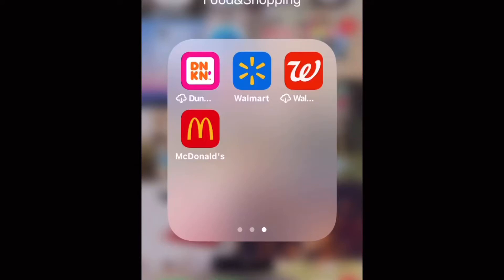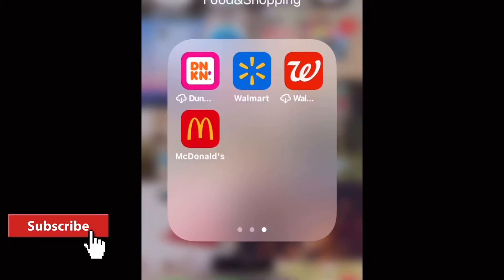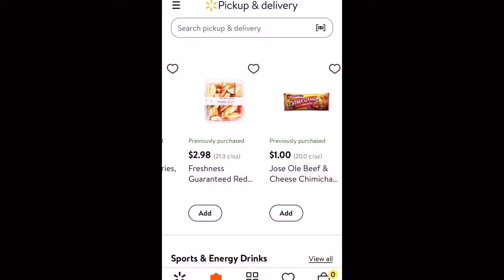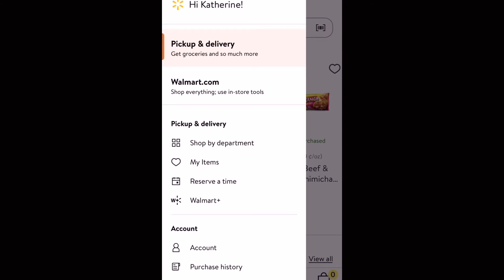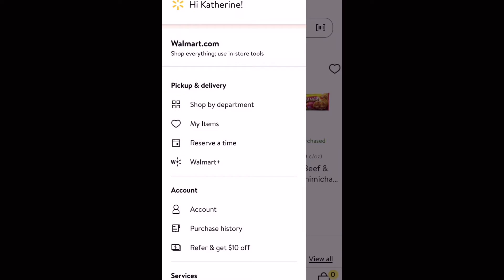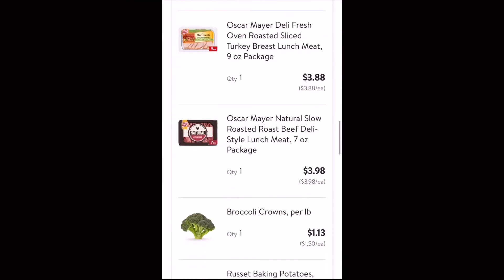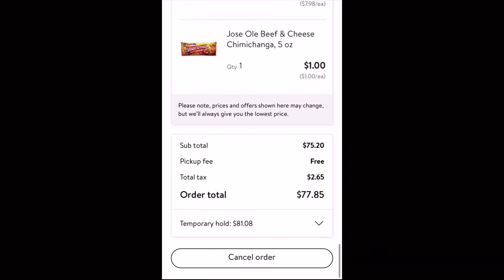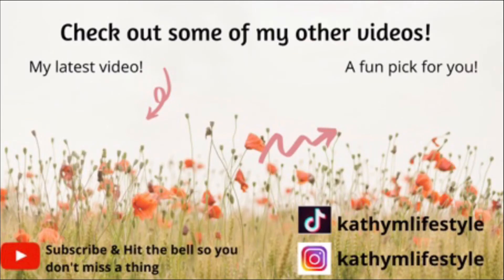HOW TO CANCEL YOUR WALMART PICKUP ORDER STEP BY STEP EASY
HOW TO CANCEL YOUR WALMART PICKUP ORDER EASILY

Walmart pickup is such an easy and convenient way to shop but sometimes for whatever reason you need to cancel your order! In today's video, I am sharing with you how to cancel your Walmart order easily. If you need other Walmart how to videos, check out my how to order from your favorite stores playlist!

About me: My name is Kathy and I am a single mom of two girls (Emma and Lily). We live in Texas and I work full time. Life is busy, but we make it work + have lots of fun in the process. I enjoy sharing tips with my busy mom tribe in hopes to inspire other women to live their best life. I'm so grateful for all your support!! xo